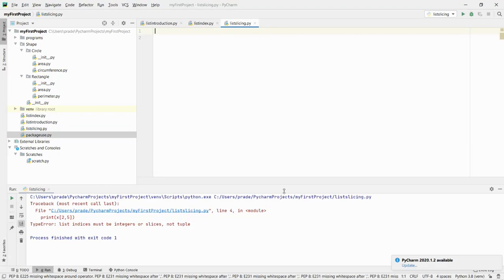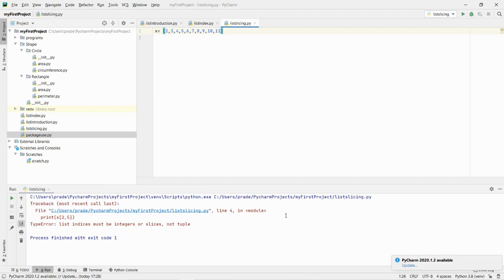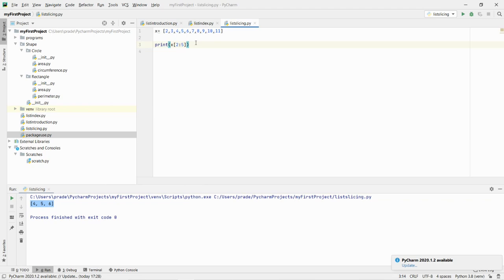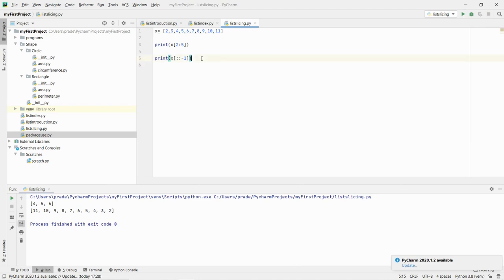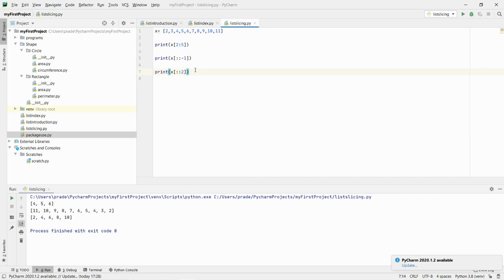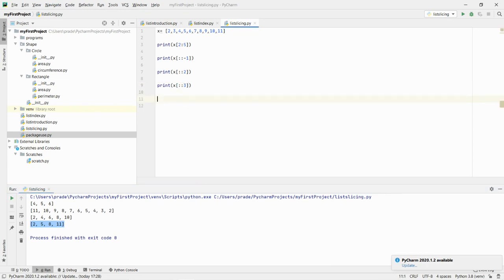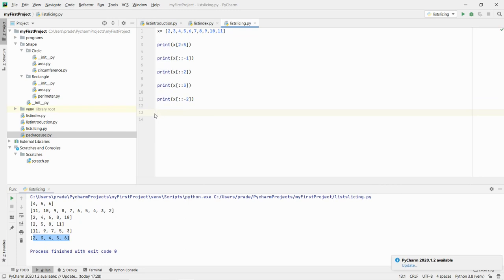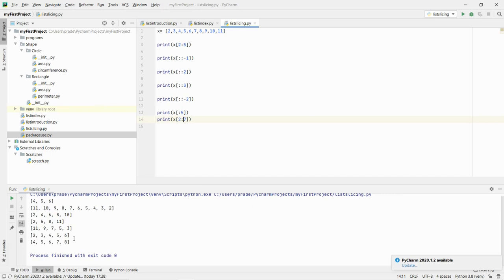Python Full Course - List Slicing - Video 84